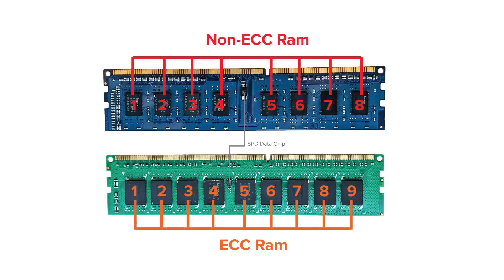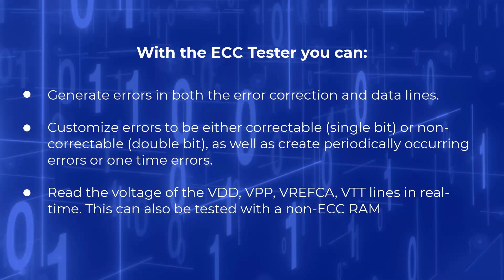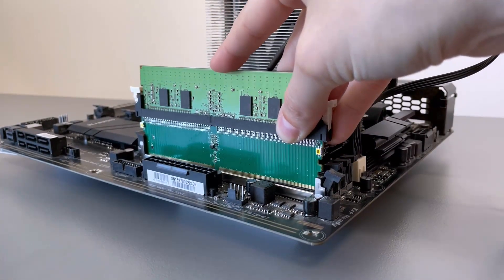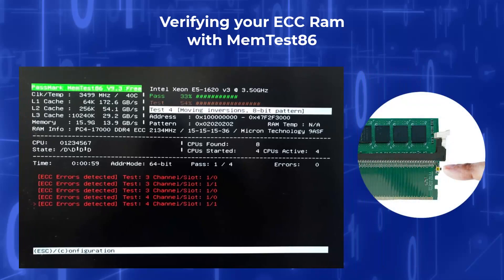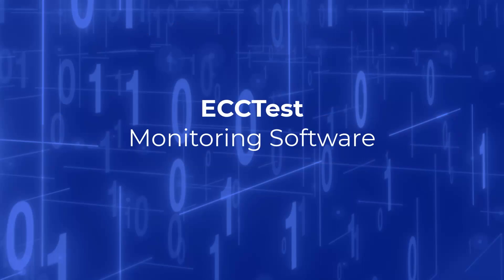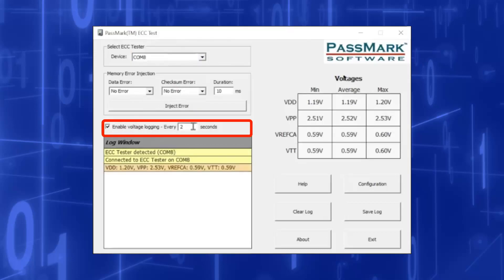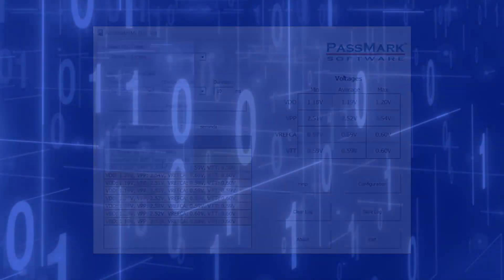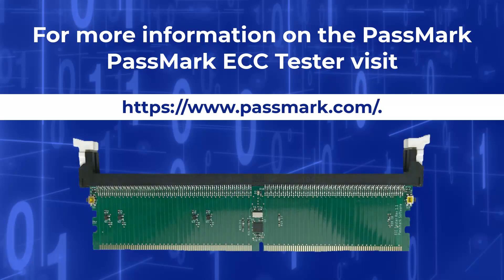Test your ECC RAM error detection and correction capabilities.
ECC (Error Correction Code) Memory is a type of RAM that automatically detects and corrects memory errors via an extra memory chip.

The PassMark ECC Tester is an DDR4 DIMM interposer, designed to inject single bit and double bit errors in real-time, to challenge and test the error detection and correction mechanism of machines that have CPU, motherboard and RAM sticks with ECC support.

If you have installed ECC RAM, the PassMark ECC Tester allows you to know whether the error correcting capabilities are functioning as expected.